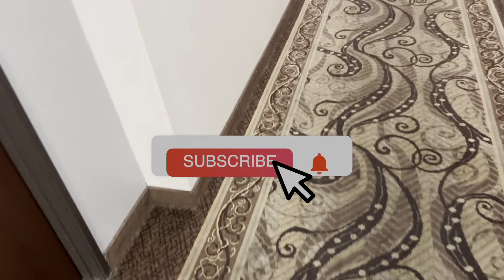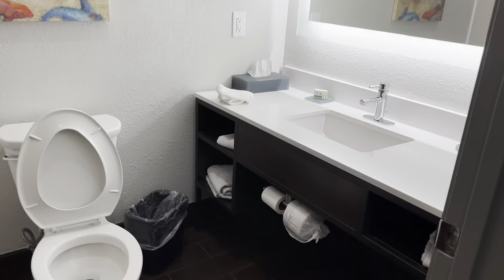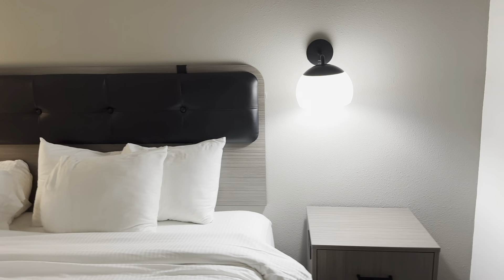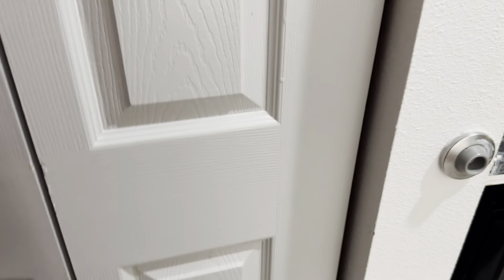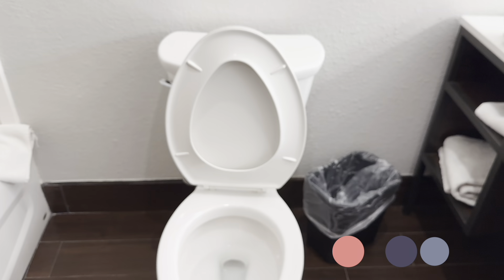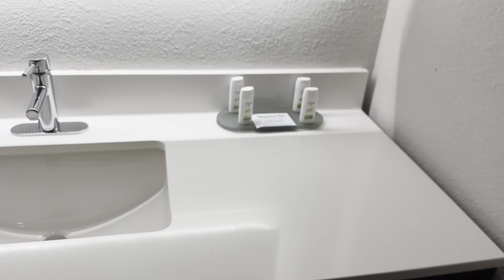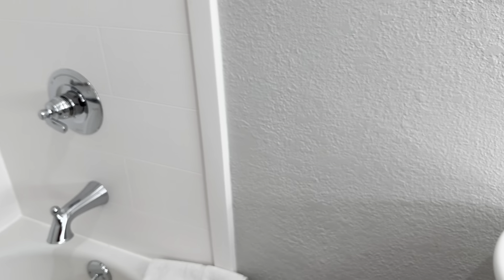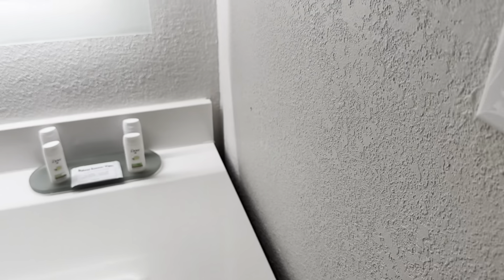Laquinta Inn & Suites in Evansville, Indiana First Impression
First impression of the Laquinta Inn & Suites by Wyndham in Evansville, IN